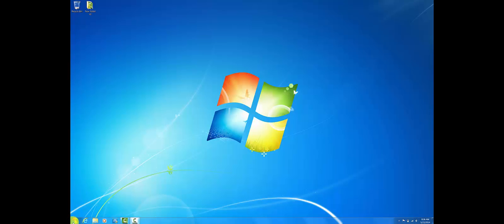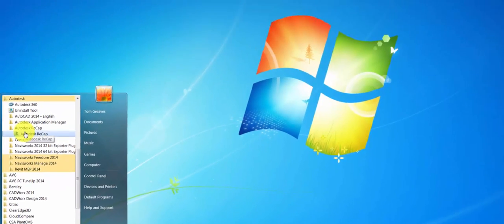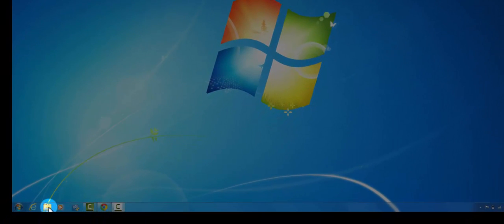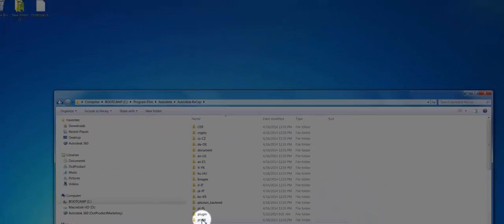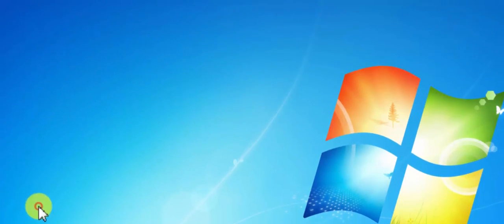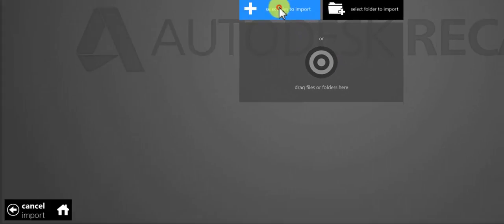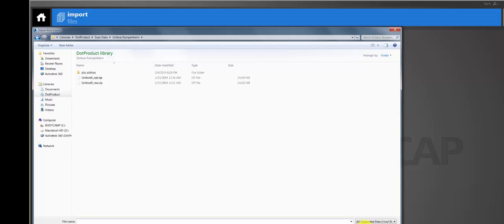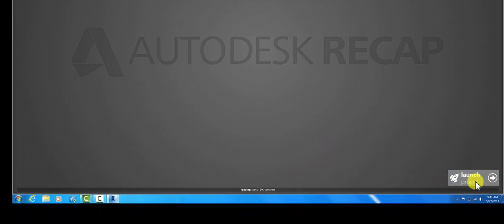Installing the DotProduct Phi.3D ReCap Plugin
This video shows how to install a plugin to Autodesk ReCap to allow it to read .dp files from DotProduct's Phi.3D software.